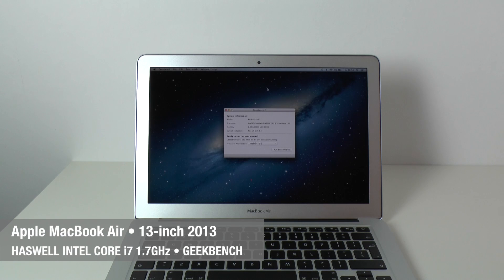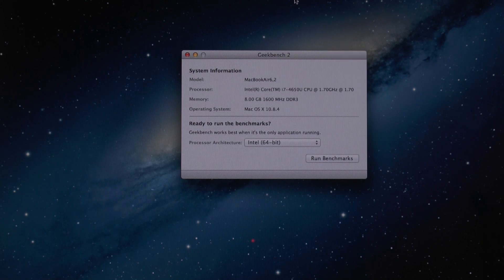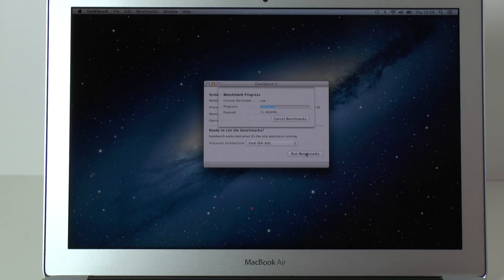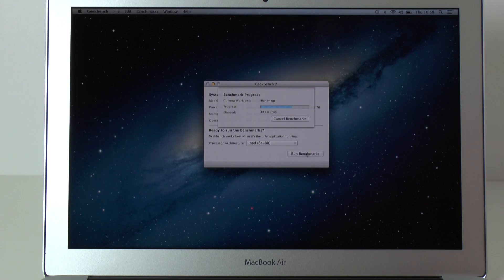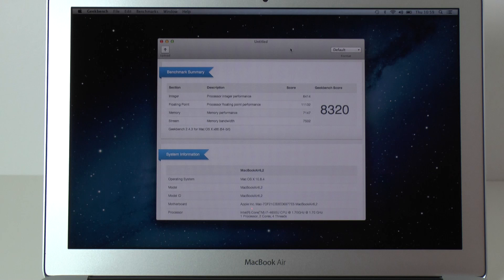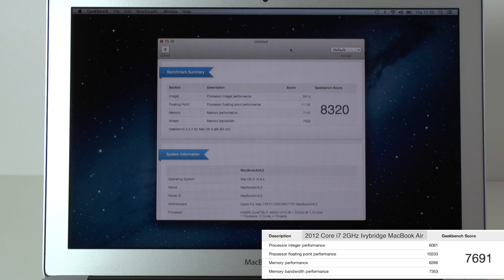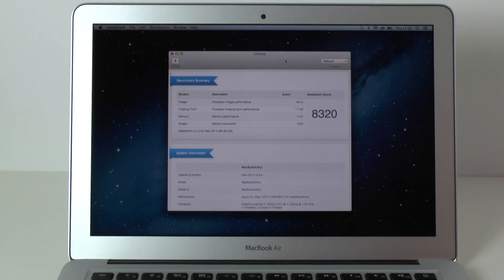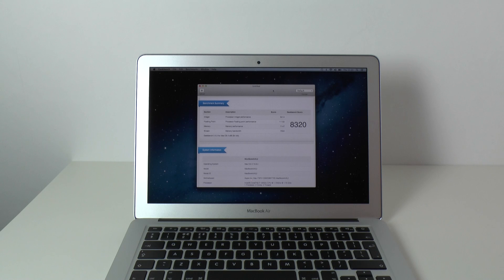Geekbench Benchmark Apple MacBook Air 13 inch 2013 Haswell Intel Core i7 1.7GHz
Apple MacBook Air 13 inch 2013 Haswell Intel Core i7 1.7GHz Geekbench Benchmark ... check out how this brand new model performs.

Specification: 13-inch • Intel Core i7 1.7GHz Haswell CPU • 8GB RAM • 256GB Flash Storage